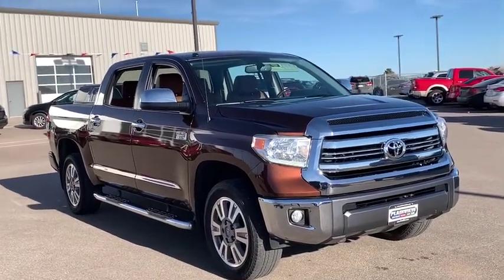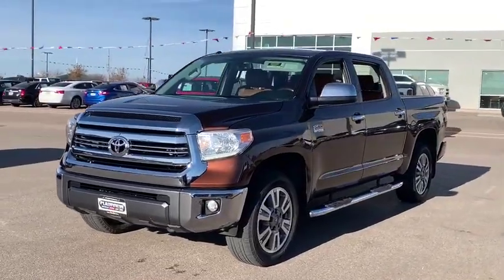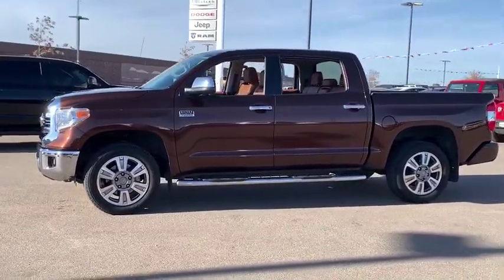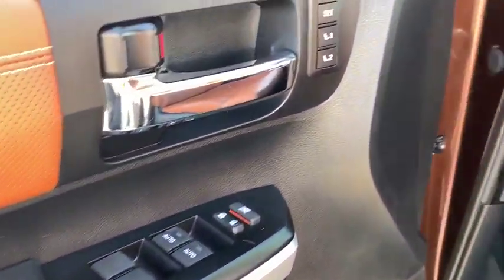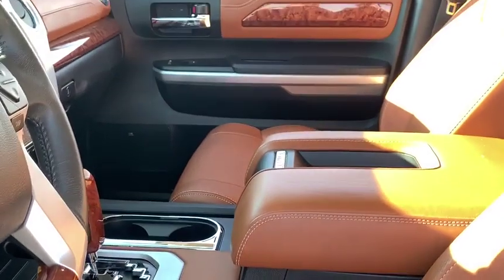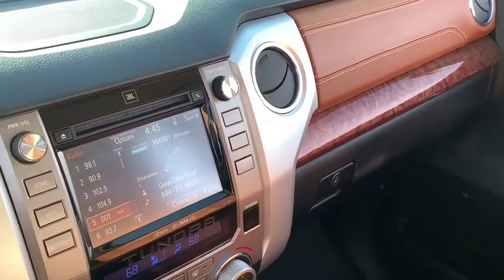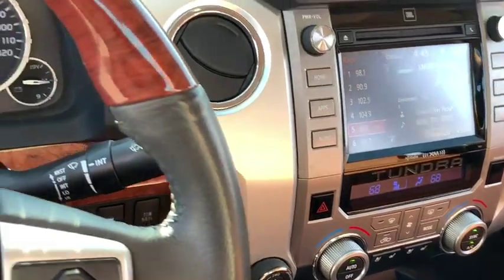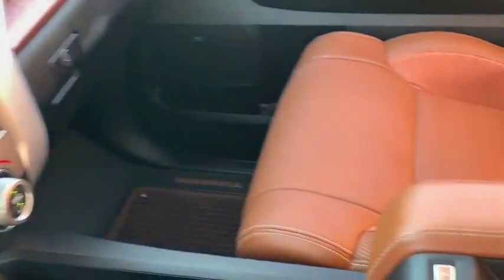2017 Toyota Tundra Lubbock, Amarillo, Plainview, Hereford, Clovis, TX NP9097A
Brown  2017 Toyota Tundra available in Plainview, Texas at Plainview CDJR. Servicing the Lubbock, Amarillo, Hereford, Clovis, TX area.

CARFAX 1 owner and buyback guarantee!! This rock-hard 2017 Toyota Tundra seeks the right match* STOP!! Read this! 4 Wheel Drive, never get stuck again* Safety equipment includes: ABS, Traction control, Curtain airbags, Passenger Airbag, Front fog/driving lights...Other features include: Bluetooth, Power locks, Auto, Cruise control, Audio controls on steering wheel...